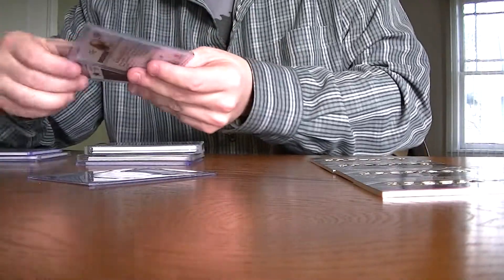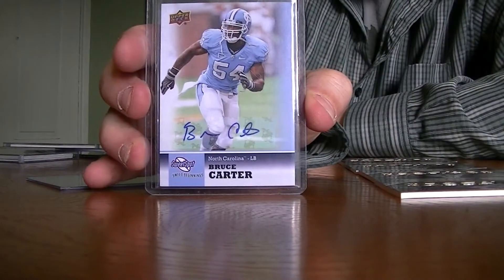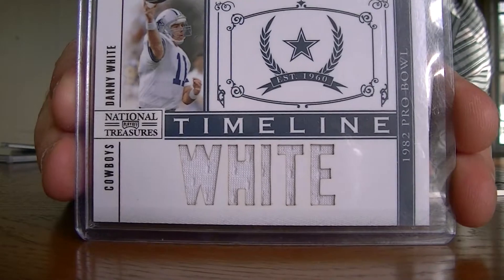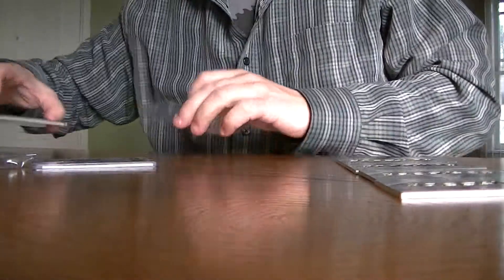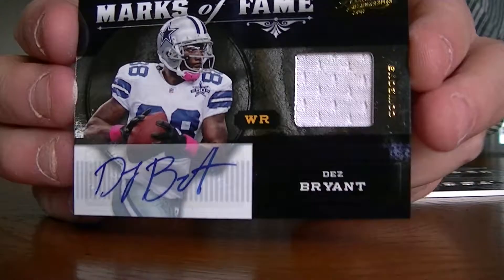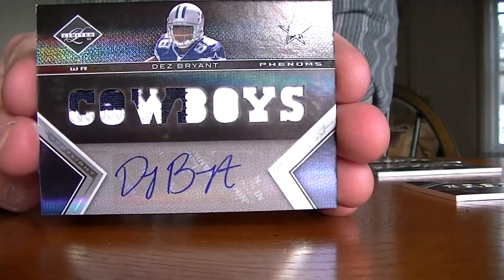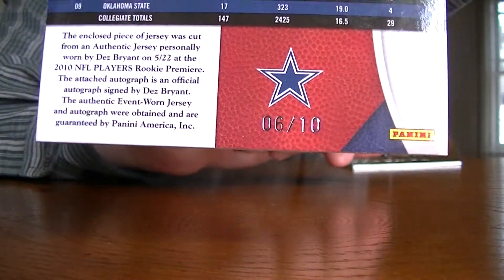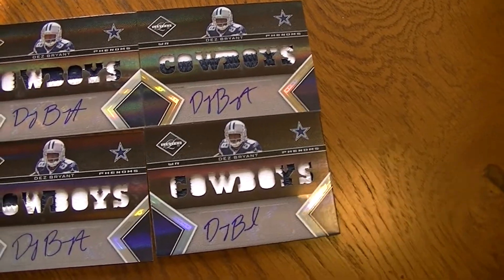DEZ BRYANT Rainbow is COMPLETE!! WOOOOOOOOOOOO juliangaston PCFTW Group Break mailday!!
Finally finished my Dez Bryant set from 2010 Limited. PCFTW Group break package from the one and only JuJu!! Thanks very much Julian for the extras!! AWESOME!
Have a Happy and Safe New Year!